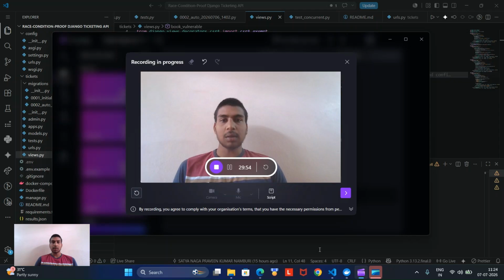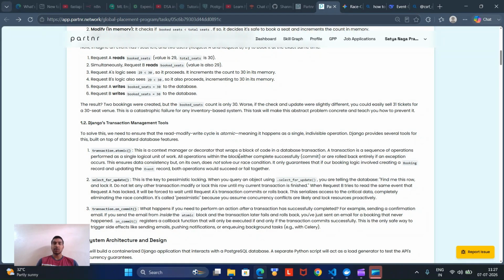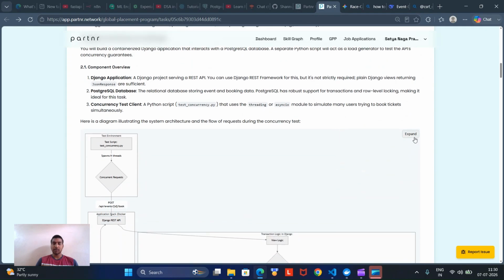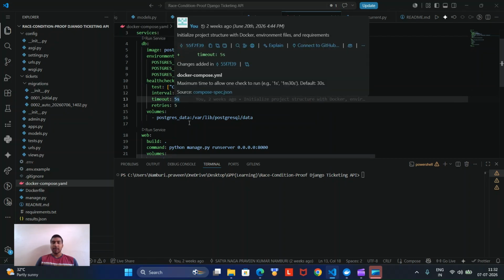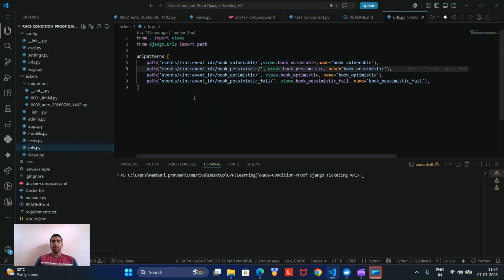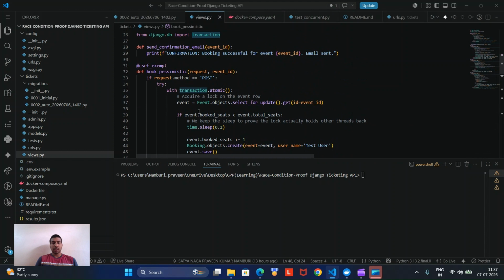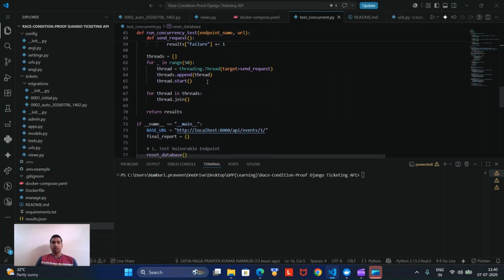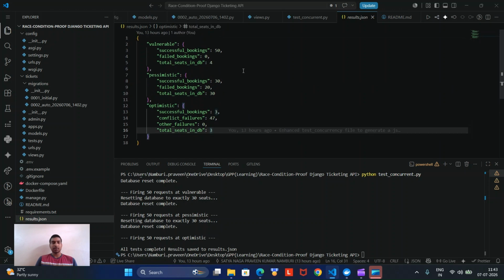Stop Overselling Tickets! Fixing Django Race Conditions with Atomic Transactions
You will build a Django REST API for a ticket booking system to expose and solve a critical race condition. By implementing flawed and then corrected API endpoints, you will learn to use Django's atomic transactions, pessimistic locking (select_for_update), and optimistic locking to ensure data integrity under concurrent load. This project is vital for understanding how to build robust backend systems that can handle real-world traffic without data corruption.

Welcome to a challenge that goes beyond typical CRUD operations and into the heart of building robust, production-ready backend systems. In this task, you will model a simple ticket booking system. While it sounds straightforward, this application domain is a classic example where concurrency issues, specifically race conditions, can lead to critical business failures like overselling event tickets. You will first build a version of the booking endpoint that is intentionally vulnerable to race conditions. Then, you will write a test script to prove its vulnerability under concurrent load. Finally, you will implement two industry-standard solutions to fix the issue: pessimistic and optimistic locking, using Django's powerful database transaction tools

Comment down if you are having ant doubts